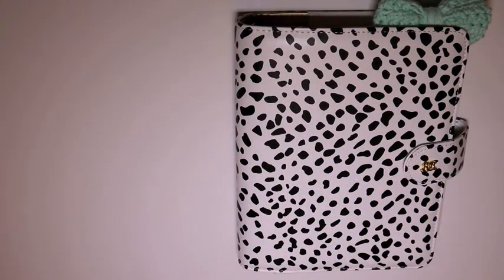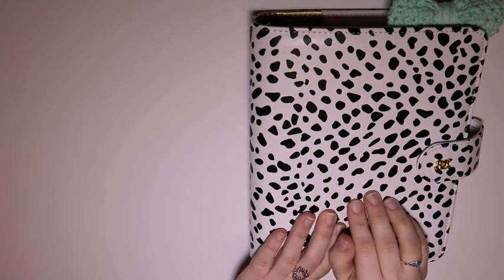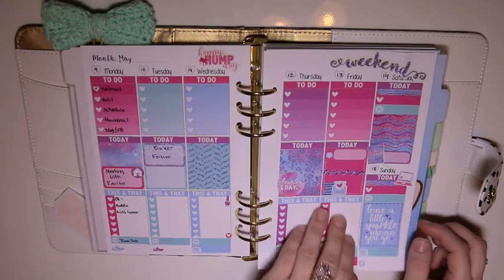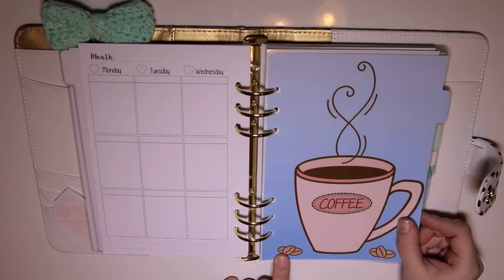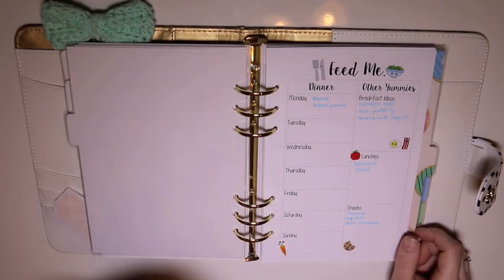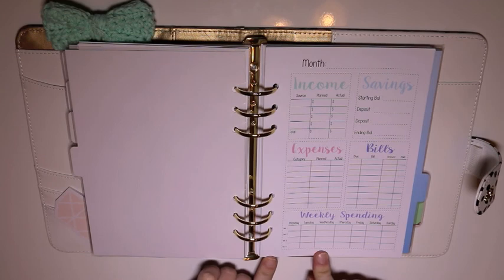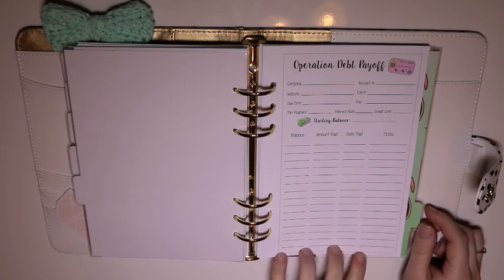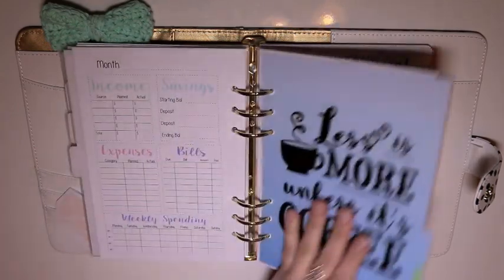My Set-Up In The Day Designer A5 Binder